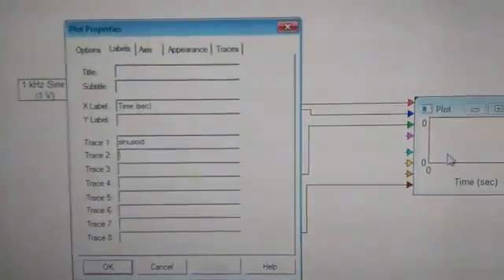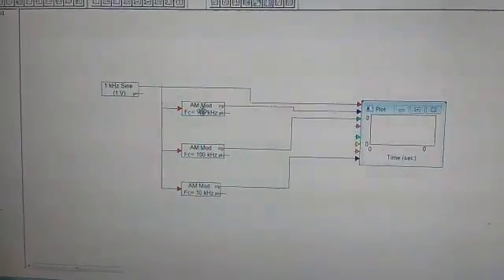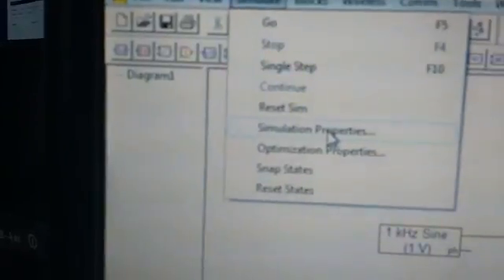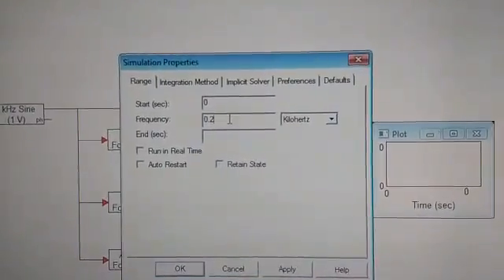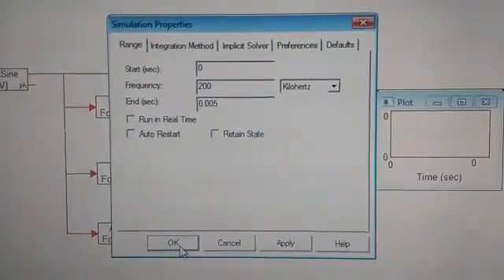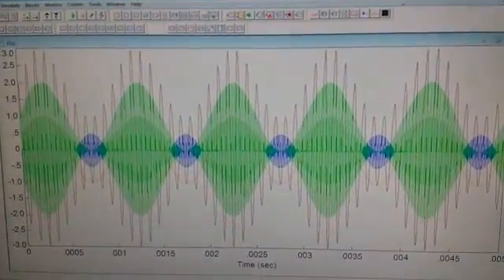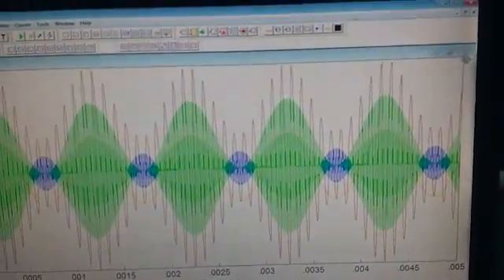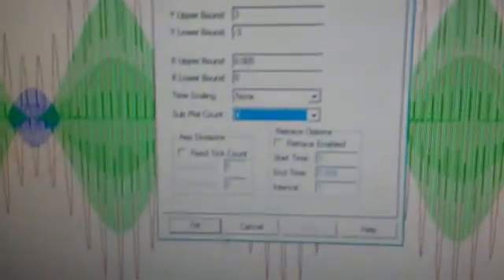Commsim AM modulation part 2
There may be some vulgar words in this at the end. Extremely sorry for that